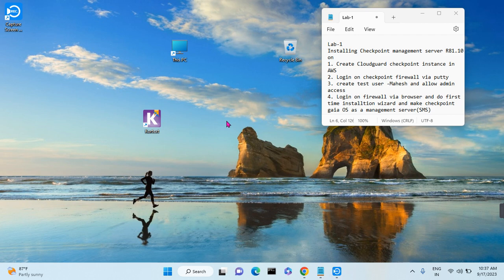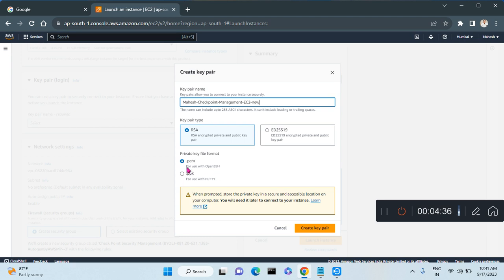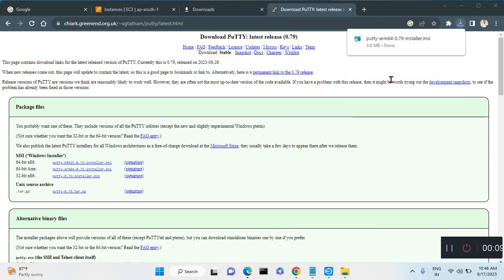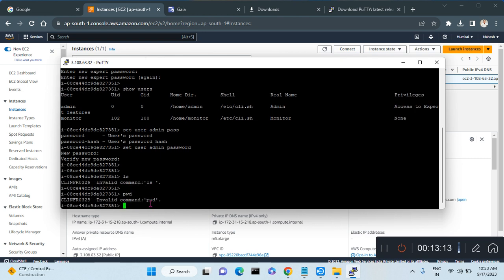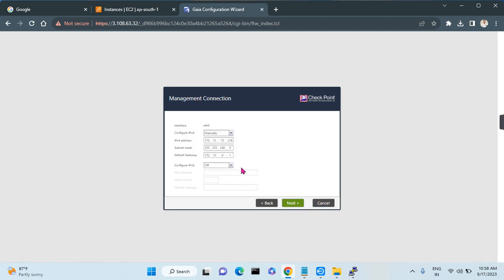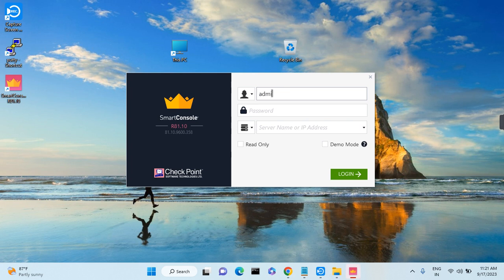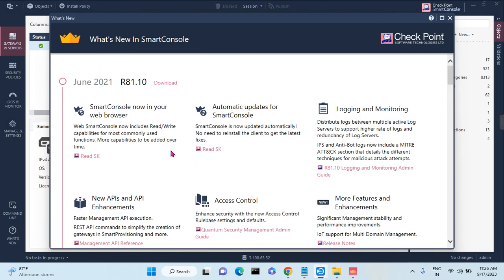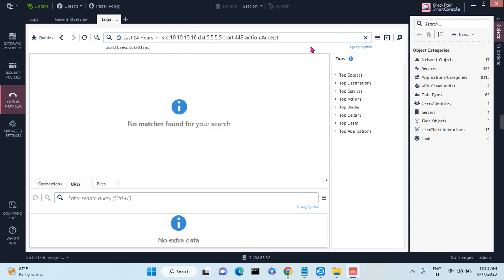Lab 1 Checkpoint Management server R81.10 installation on AWS instance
1. Create Cloudguard checkpoint instance in AWS
2. Login on checkpoint firewall via putty
3. Login on firewall via browser and do first time installation wizard and make checkpoint gaia OS as a management server(SMS)
4. create test user -Mahesh and allow admin access
5. Install smartconsole
6. overview of smart console options